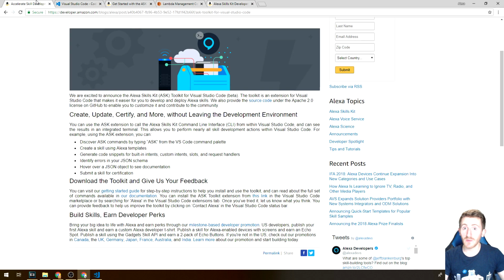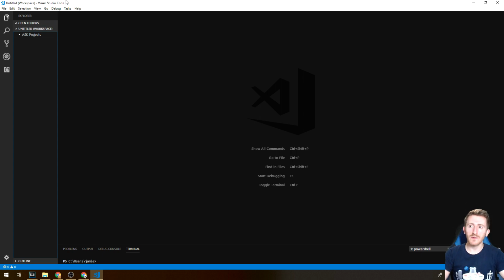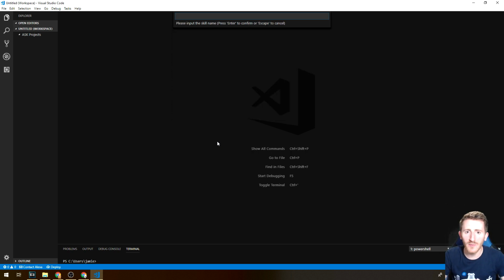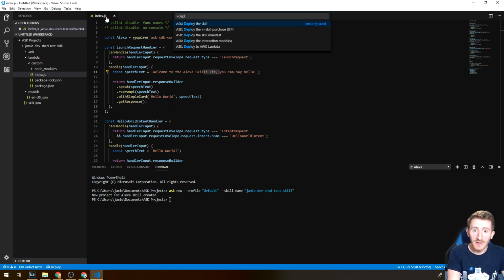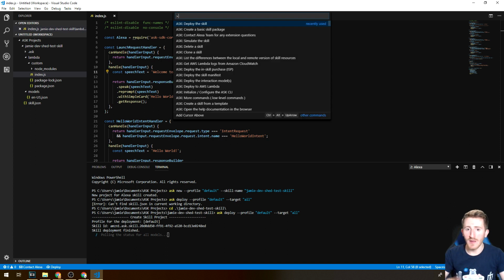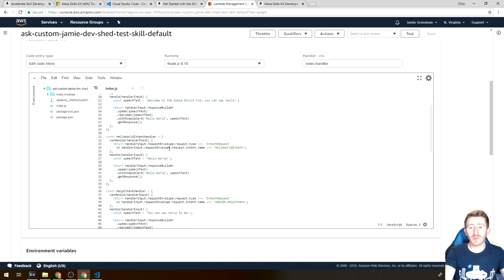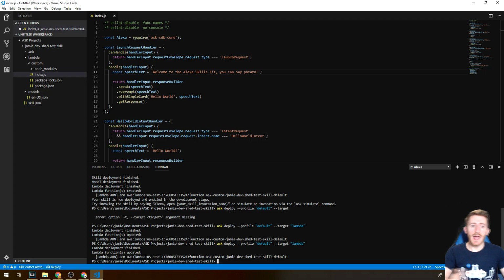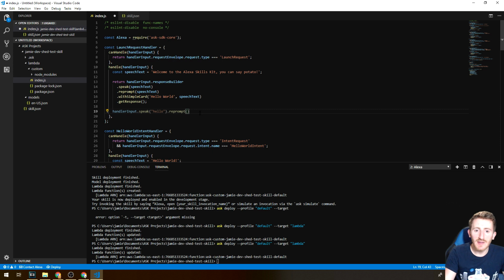Speed up Alexa Skill Development with the Visual Studio Code ASK Plugin!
Come and learn about the beta ASK plugin for Visual Studio Code and understand how it will accelerate your skill development!